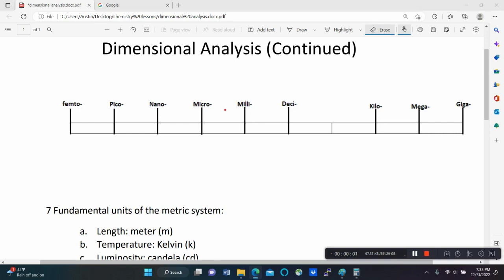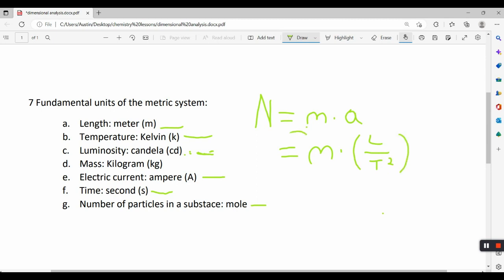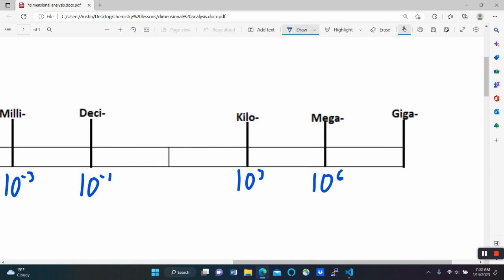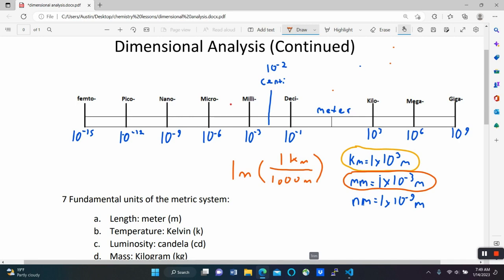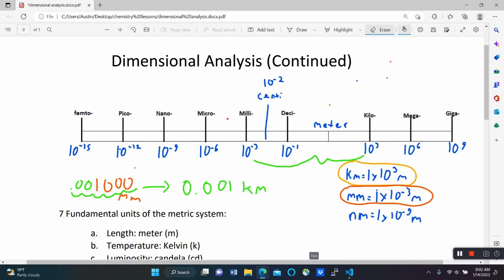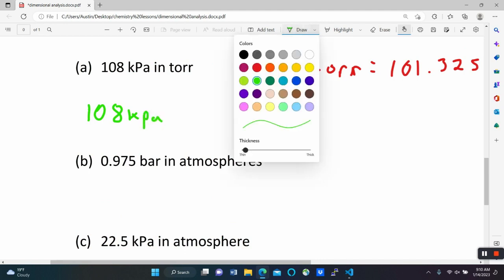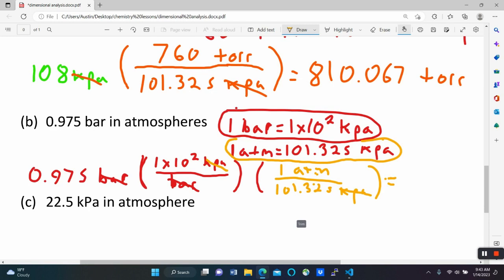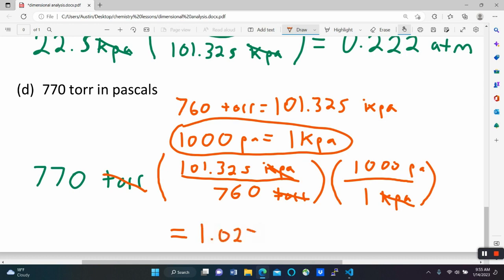Dimensional analysis (part 2)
In this video, our continued discussion on dimensional analysis is complemented with explanations on fundamental units, derived units, and unite prefixes.